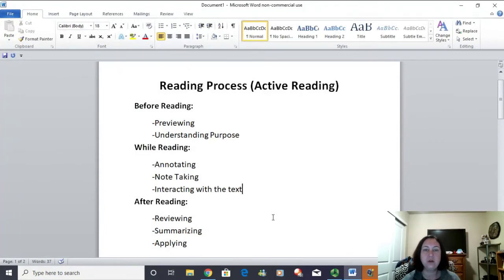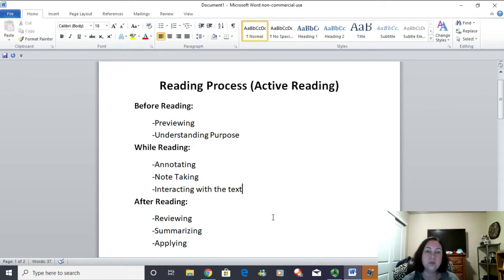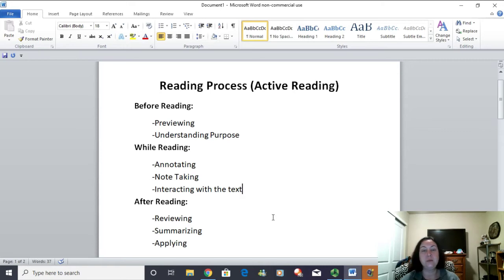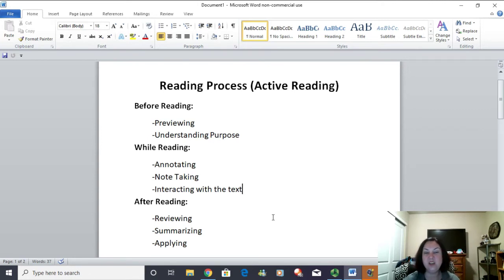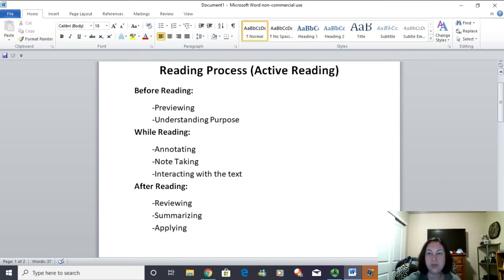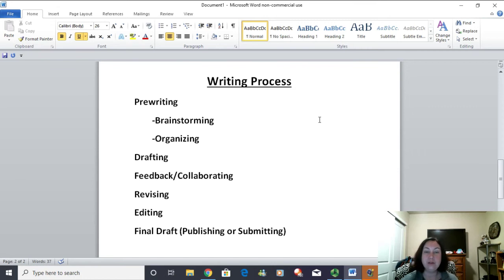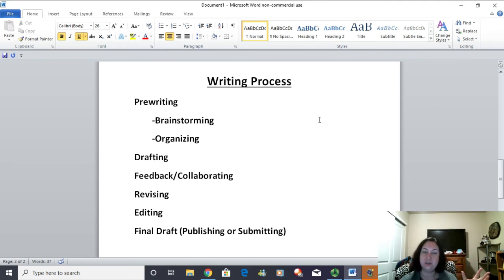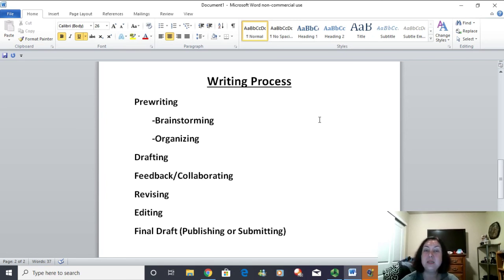Reading and Writing Process Basics